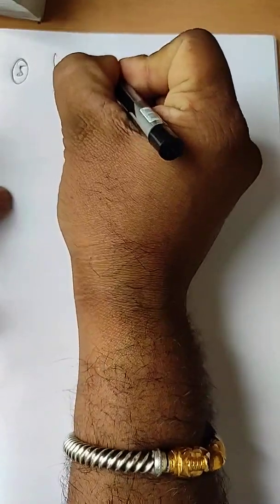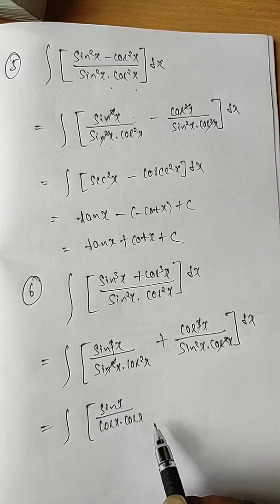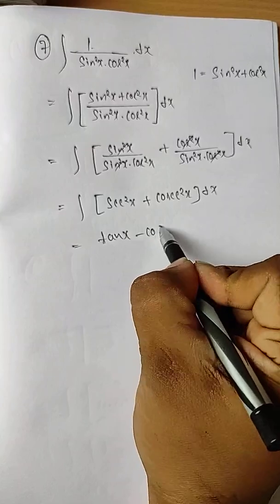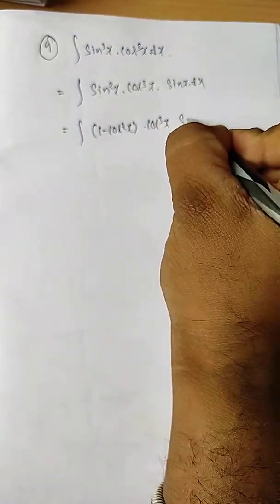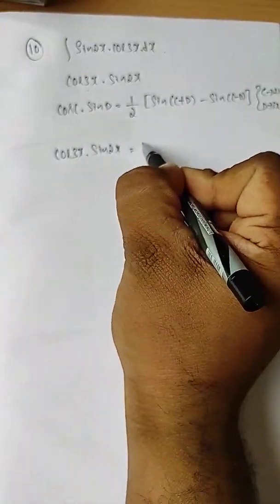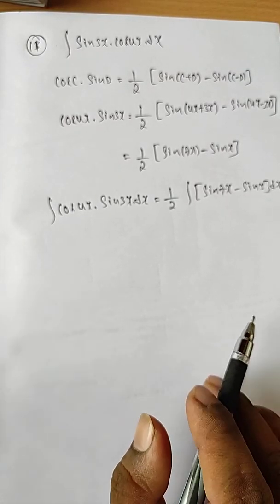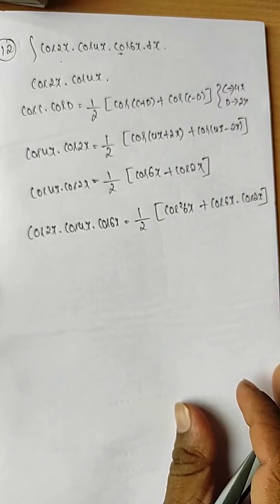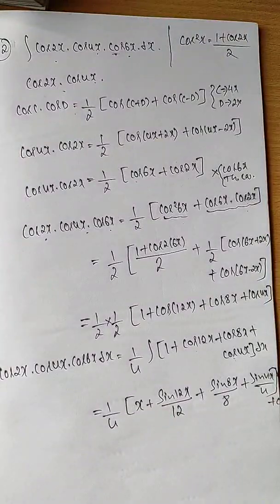Integration by using Trigonometric identities-2/ Integration/ Class-12/RK